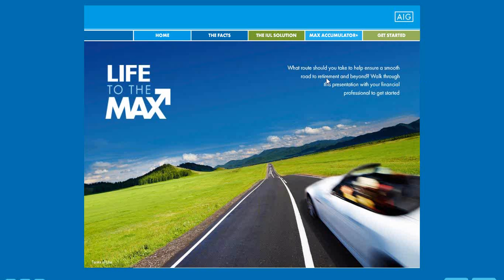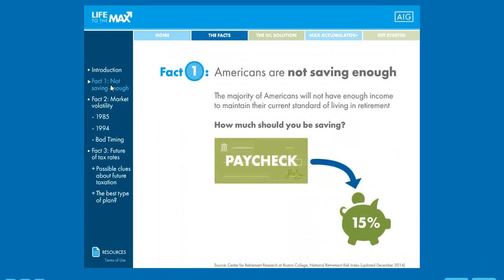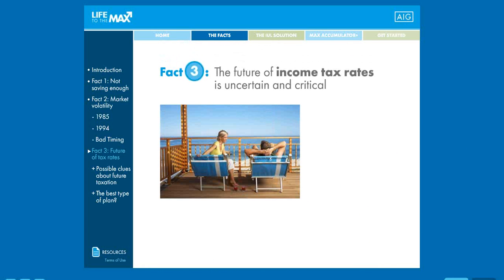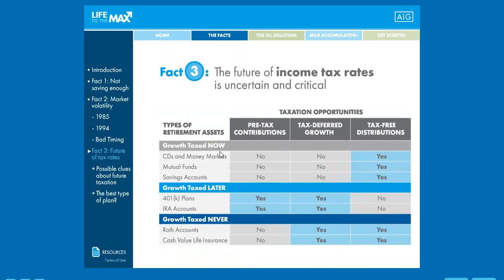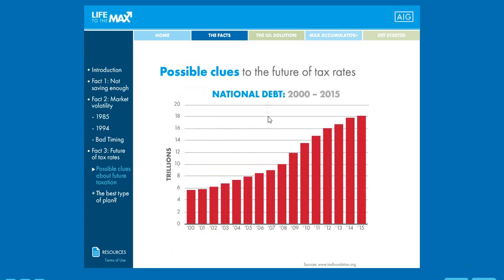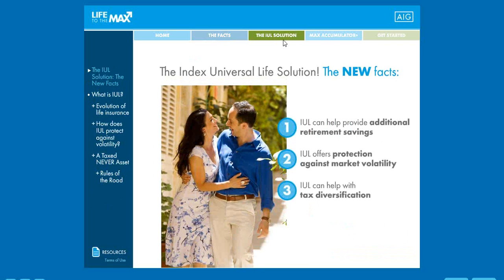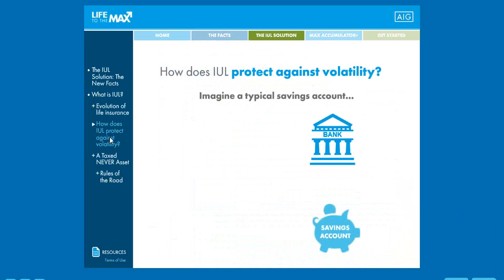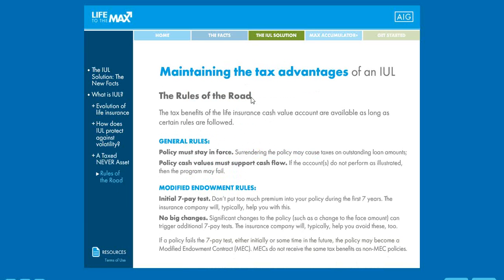Life to the Max Interactive Sales Tool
What route should your clients take to ensure a smooth road to retirement and beyond? Join us as we walk you through this client approved presentation so you will be prepared to take your clients on the journey.

This interactive sales tool from AIG is designed for YOU to use with consumers, no password required!
You get to pick and choose which parts you review with your clients.
Learn how you can use this interactive presentation to tell the story of permanent life insurance as an alternate source of funds for retirement. Script included!